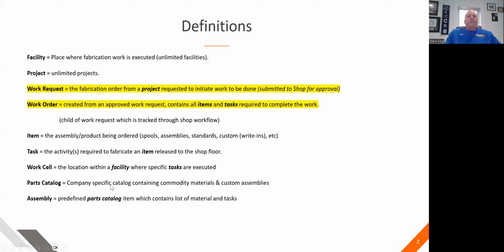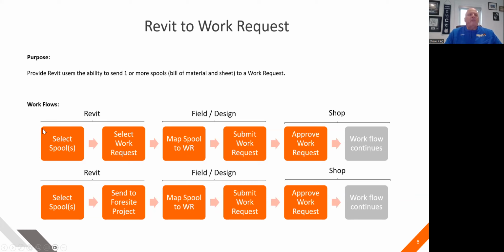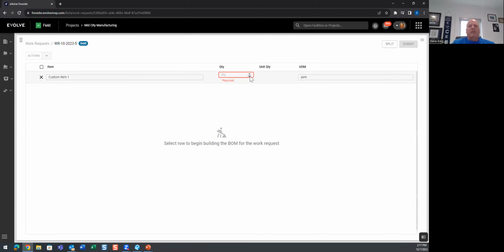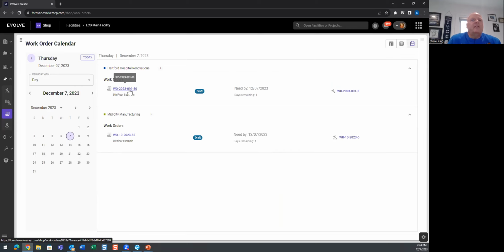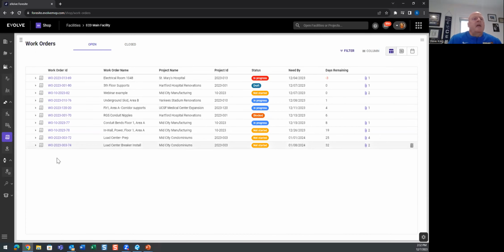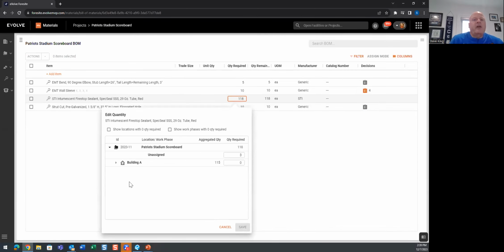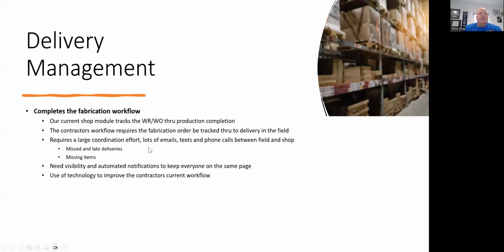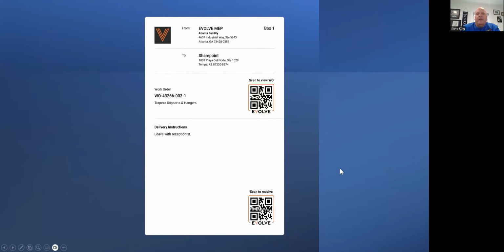Mastering Shop with EVOLVE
In this webinar, you'll discover how EVOLVE Shop can revolutionize your shop, BIM department, shop and field operations, leading to fewer rework issues and more efficient workflows.